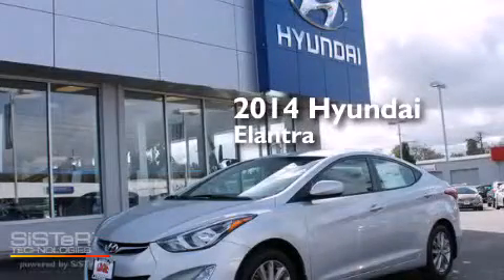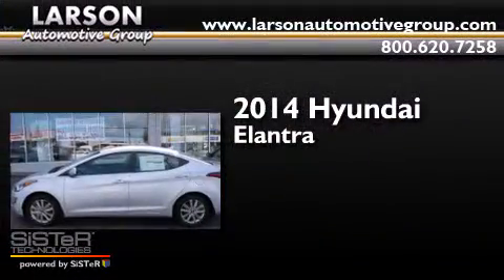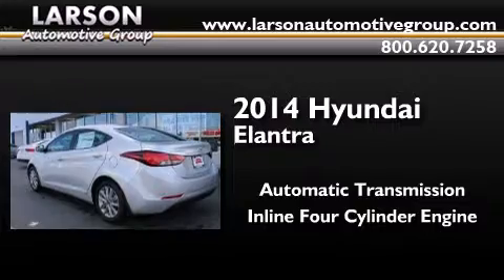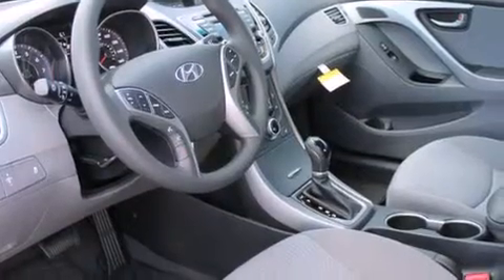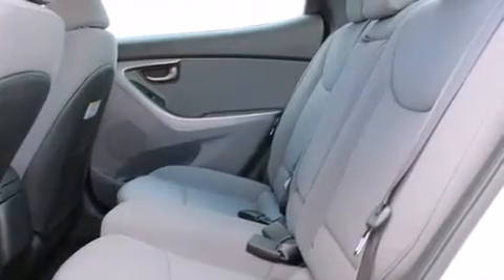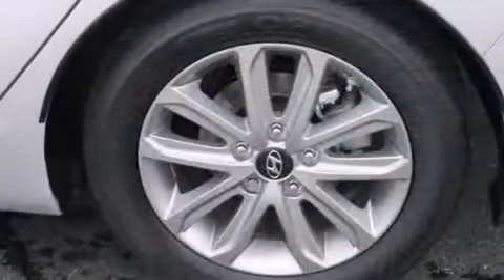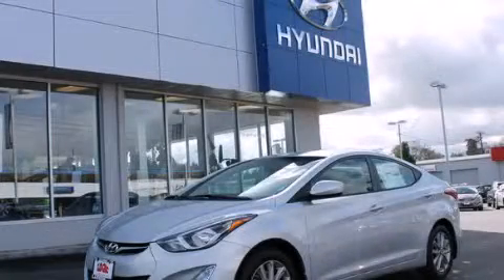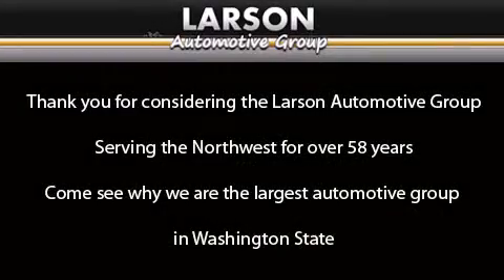2014 Hyundai Elantra Puyallup WA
We've been honored to serve the Puyallup WA area , we promise that your experience at our dealership will exceed your expectations ! Year : 2014 Make : Hyundai Model : Elantra Engine : 1.8L 4Cyl Trans . : Automatic Exterior : Radiant Silver Miles : 25 Interior : Gray Cloth Stock : 504754 Larson Auto Group 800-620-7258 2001 N Meridian Puyallup , WA 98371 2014 Hyundai Elantra Puyallup WA